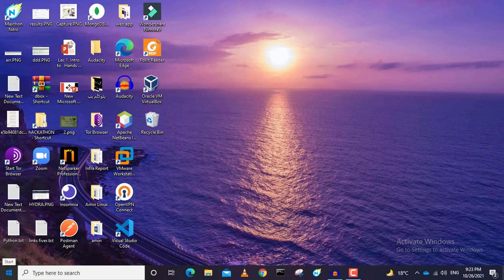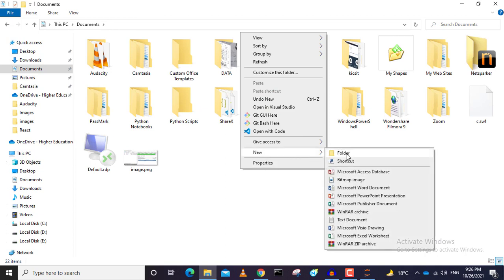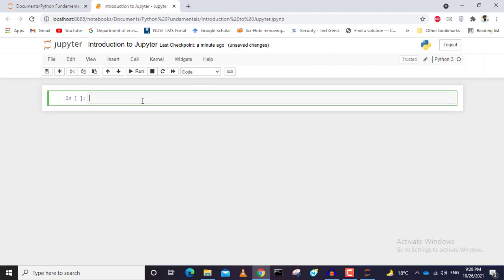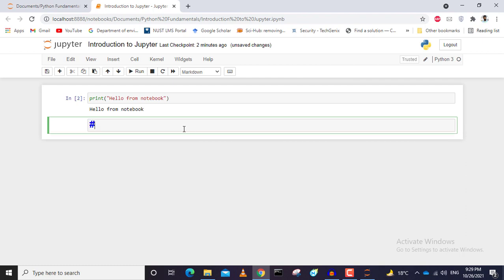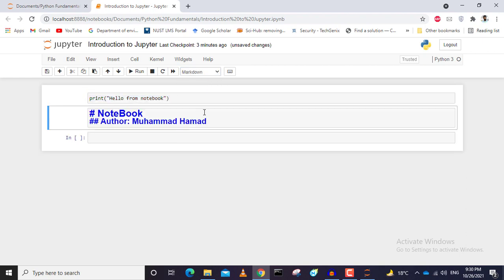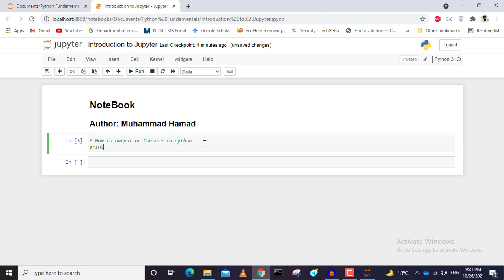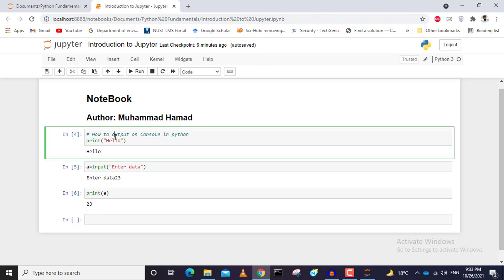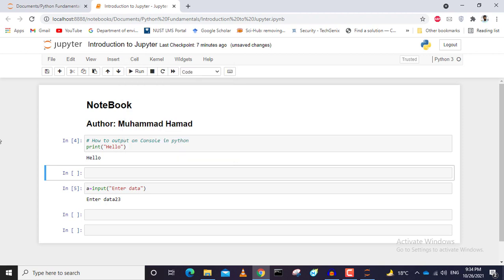3.Jupyter Notebook Tutorial: Getting Started with Data Science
Jupyter notebooks are a powerful tool for data science and scientific computing. In this tutorial, we'll introduce you to the basics of Jupyter notebooks, including how to create new notebooks, run code, and visualize data. Whether you're new to data science or looking to take your skills to the next level, Jupyter notebooks are an essential tool in your toolkit.